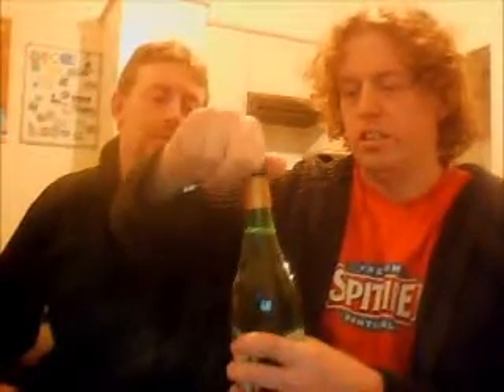Whin Hill Cider Ltd - Dabinett Single Variety Norfolk Cider 7.4%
Brewed by Whin Hill Cider
Style: Cider
Wells-Next-The-Sea, England
Serve in Bowl, Flute, Lager glass